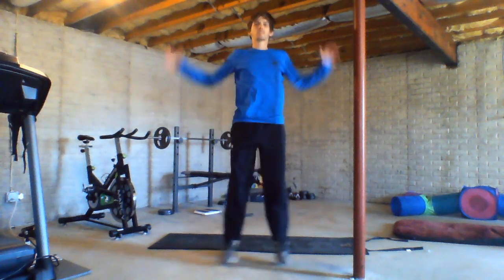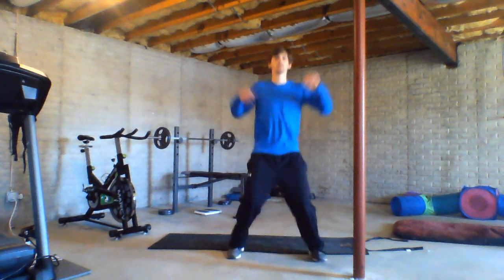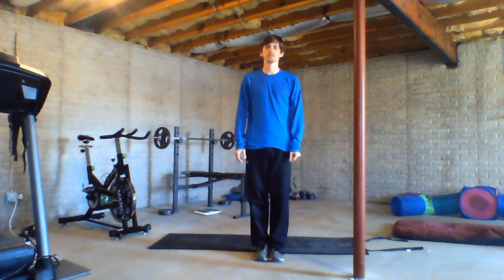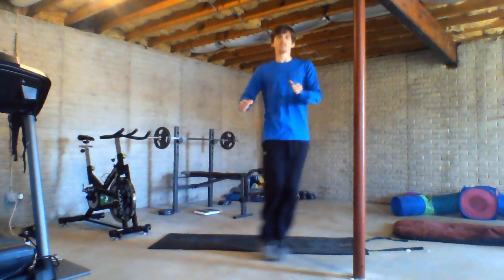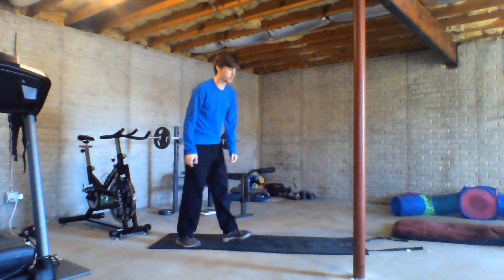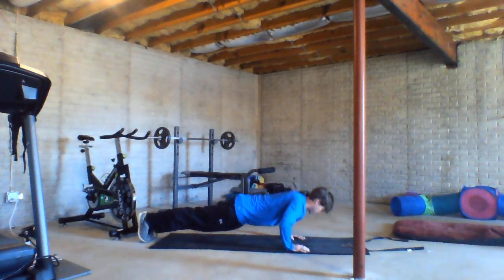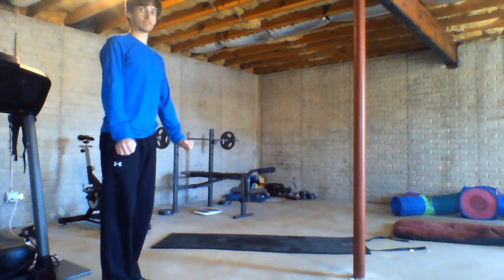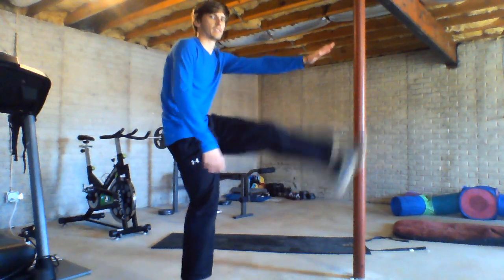Workout Circuit 1